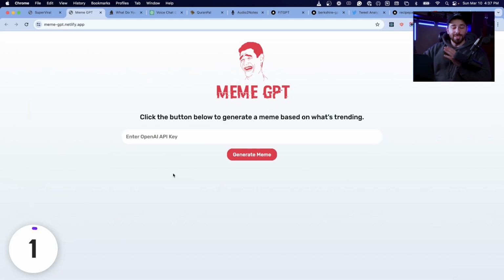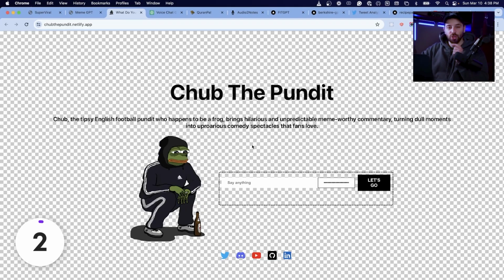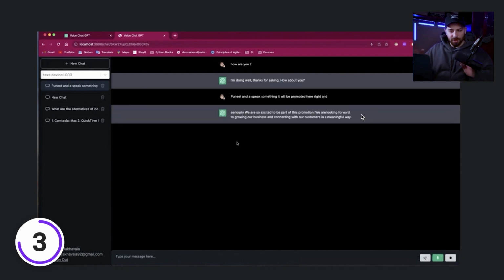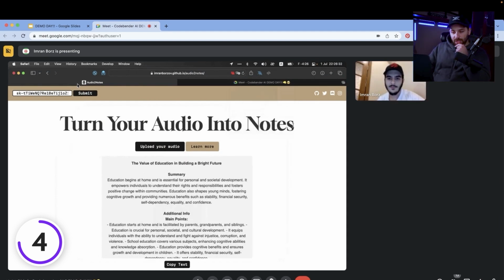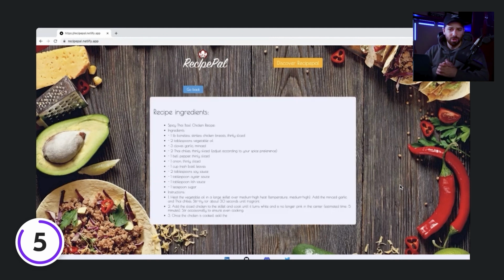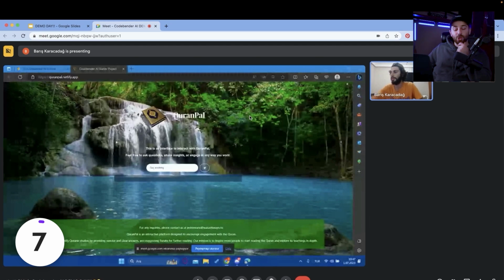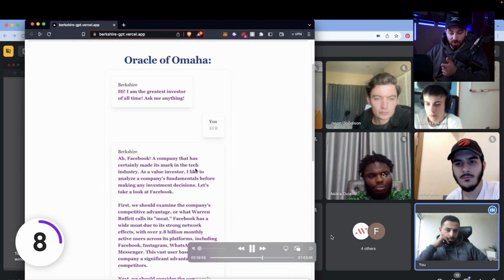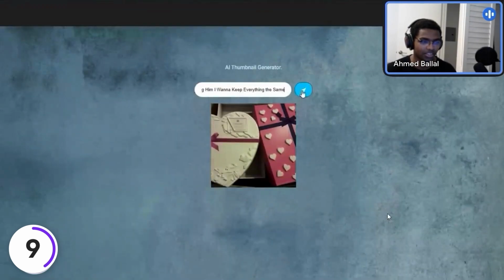10 New Programming Project Ideas (beginner to intermediate)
(50% offer expires soon)